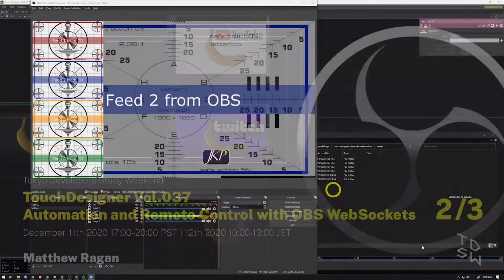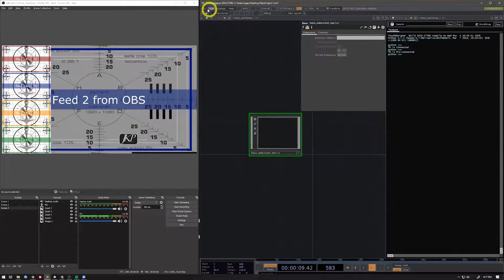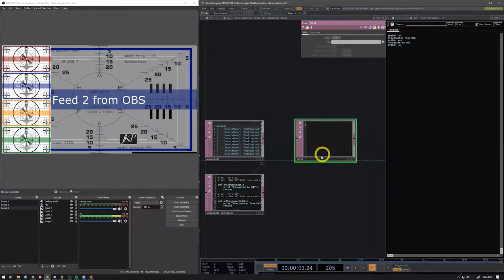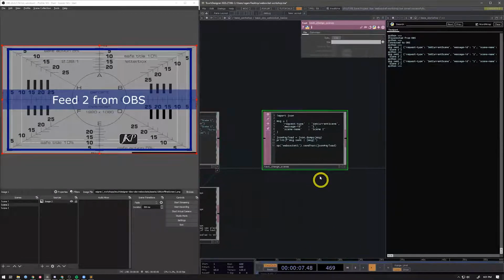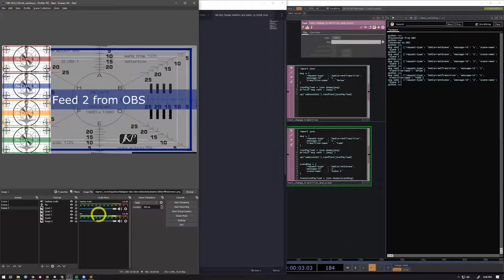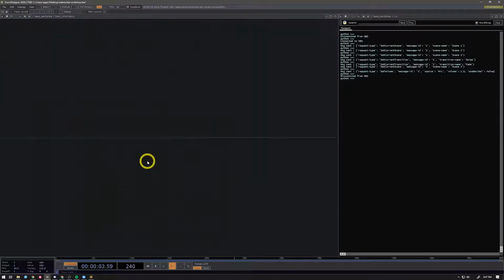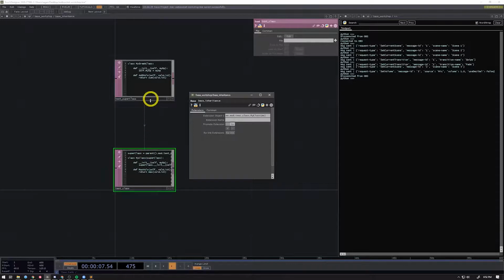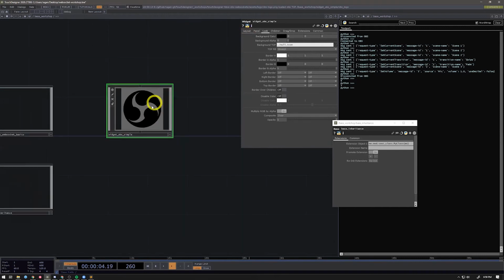2/3 TouchDesigner Vol.037 Automation and Remote Control with OBS WebSockets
2020 has been a year all about remote workflows, streaming content, and imagining new approaches to solving the challenges of events - both physical and virtual. There are lots of ways to stream your own events with TouchDesigner, but where do you get started? What tools should you use? What kind of a pipeline makes sense? How can you make sure your decisions will scale easily, or work on multiple computers?

In this workshop we’ll look at a workflow that uses TouchDesigner to control OBS (Open Broadcaster Software) with WebSockets. It’s often tempting to do a whole project with just TouchDesigner, and while there are lots of ways to steam directly to the web with TD, it can often be helpful to break apart your pipeline both for efficiency and to safeguard against the unexpected. We’ll start the workshop by talking through possible video and hardware configurations, and then look at how we can use WebSockets to help create systems for remote control of OBS. We’ll see how to control OBS when it’s running on the same computer, or another machine altogether.

Finally we’ll look specifically at how we can use a Python Extension in TouchDesigner to change scenes, set transitions, adjust audio controls, control your stream and record your output. By the end of this workshop you’ll have a custom widget that you can use for streaming your own virtual events with OBS.

Topics covered in this workshop will include:

Streaming pipelines and system flow
WebSockets
Python Extensions in TouchDesigner
Custom Parameters
OBS (Open Broadcaster Software)
Controlling OBS from TouchDesigner
Changing Scenes
Setting Transitions
Adjusting Audio Levels
Start and Stop Recording
Start and Stop Streaming

■ Instructor
Matthew Ragan

Matthew Ragan, a California native, earned his BA from the California State University in Fresno. After graduation he moved to New England where he worked with Keene State College from 2005 – 2012. His time in New England was spent working for Upward Bound, an educational outreach program, and for the Center for Engagement, Learning, and Teaching as a specialist in educational media creation and distribution. Much of his work with academic technology centered on free or affordable online tools for creating and distributing web-based content. During his time in the northeast he also trained with the New England Center for Circus Arts developing skills in partner acrobatics, static trapeze, and aerial fabric.

His personal work continues to explore the intersection of digital media, live performance, and interactive installations on scales both massive and intimate.

■ Requirements
・A 3-button mouse with scroll wheel.